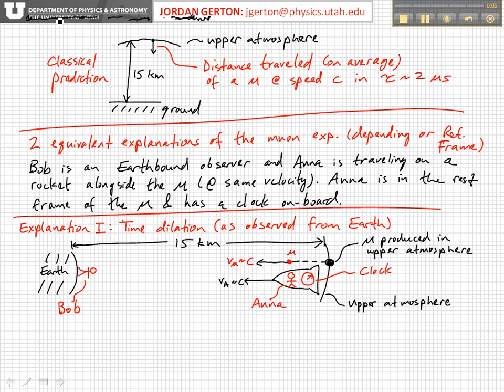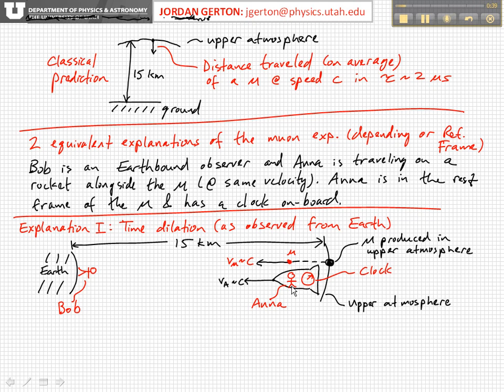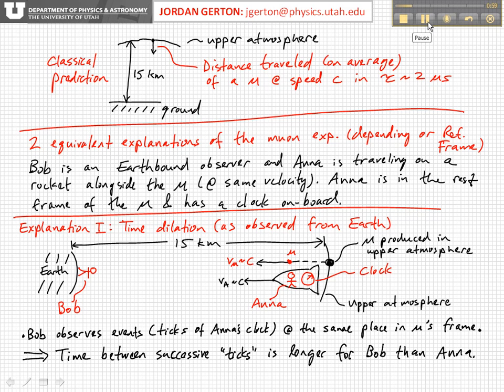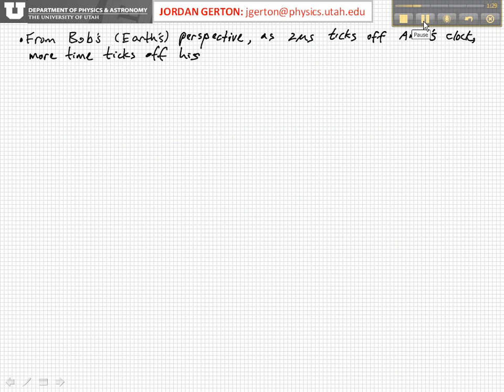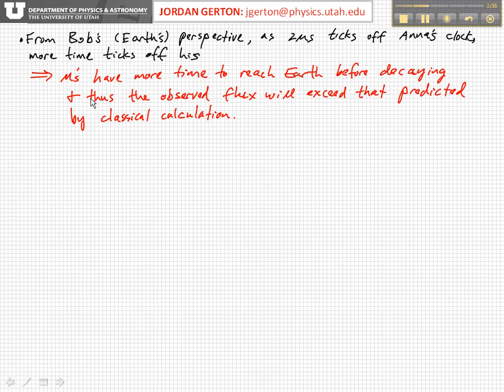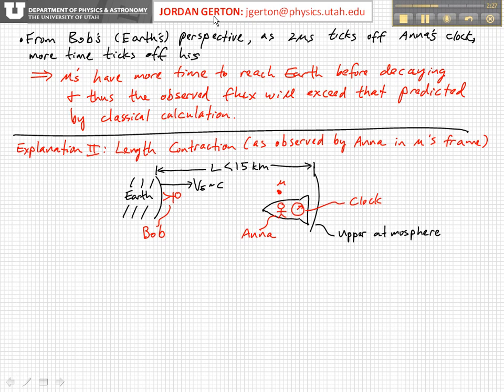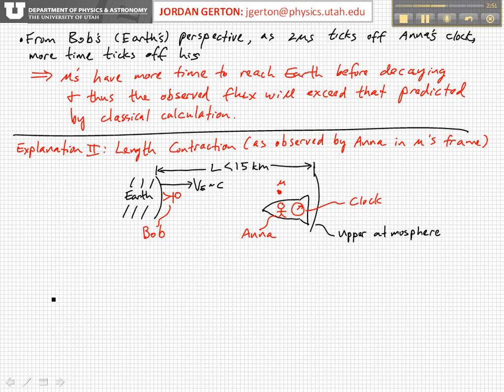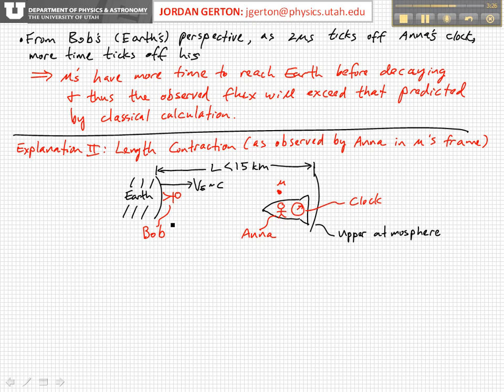PHYS3740 Lecture4-6 Einstein's Special Relativity